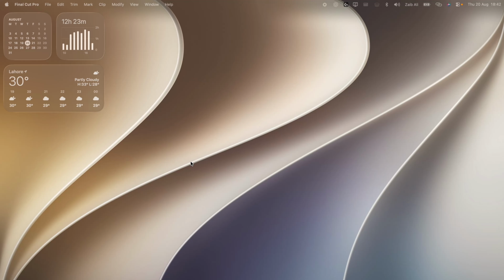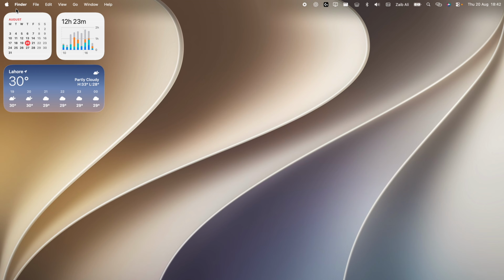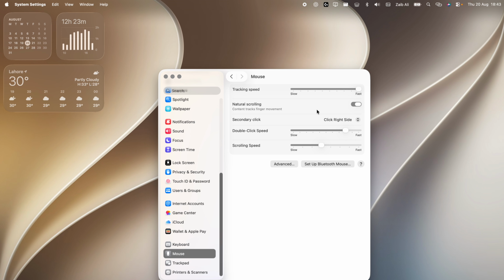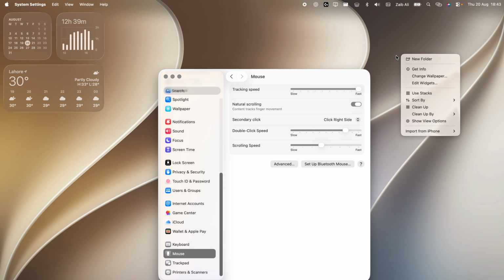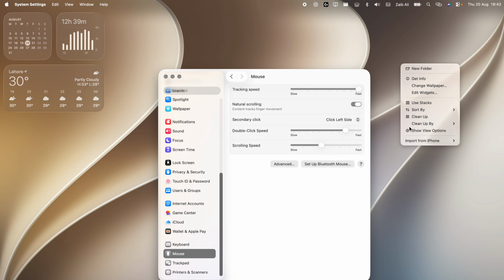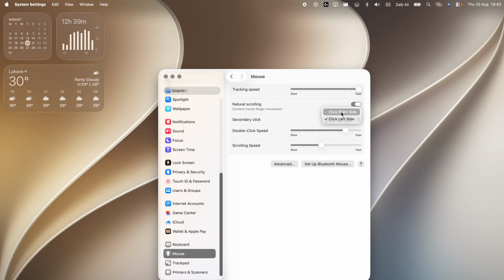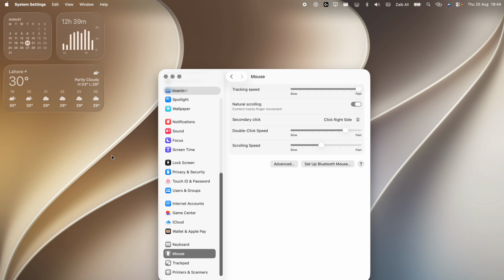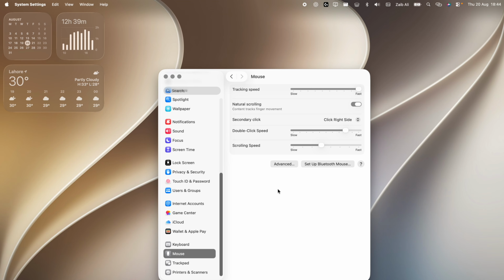How to Change Secondary Click for Mouse on Mac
Want to change how right-click works with your mouse on Mac? In this quick tutorial, I'll show you how to change the Secondary Click setting in macOS and choose whether you want to use the left or right side of your mouse.

This is especially useful if you're switching from Windows, using a different mouse, or simply prefer having your secondary click on the opposite side.

In this video:
How to change Secondary Click on Mac
How to enable right-click on a Mac mouse
How to switch Secondary Click to the left side
How to switch Secondary Click to the right side
Where to find Mouse settings in macOS
How to use Control-click as an alternative